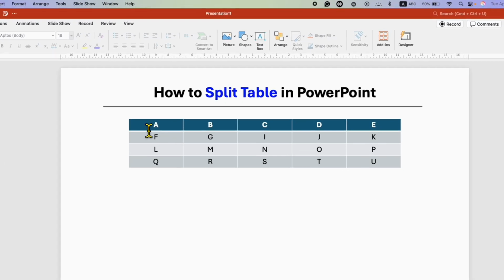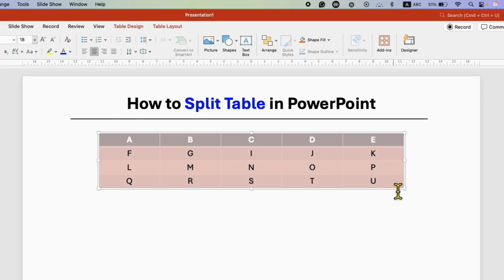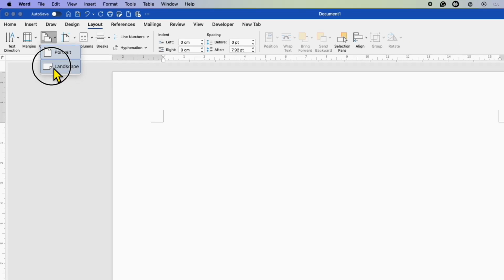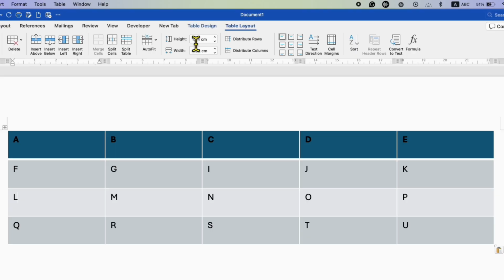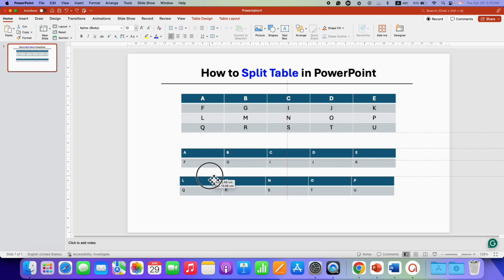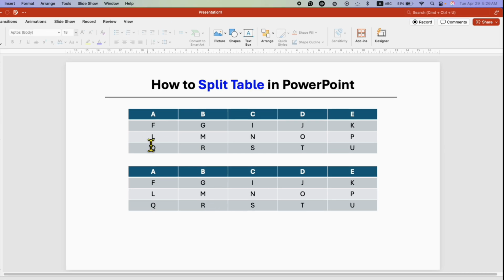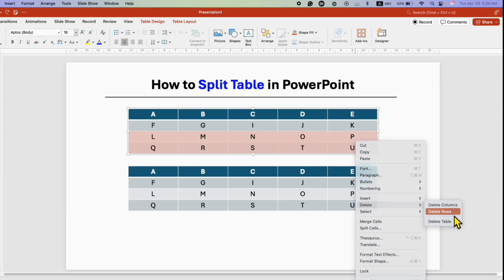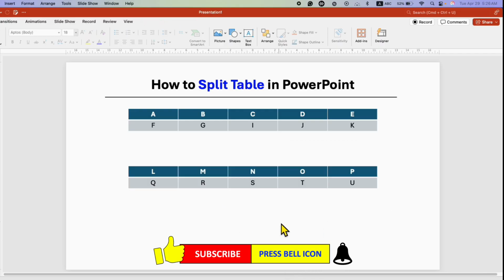How to Split Table in PowerPoint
How to Split Table in PowerPoint into two is shown in this video tutorial
0:00 Whats in Video
0:11 Split Table Method 1
0:54 Split Table Method 2